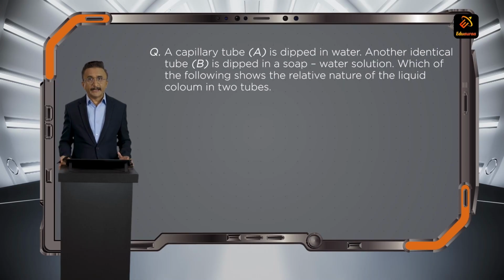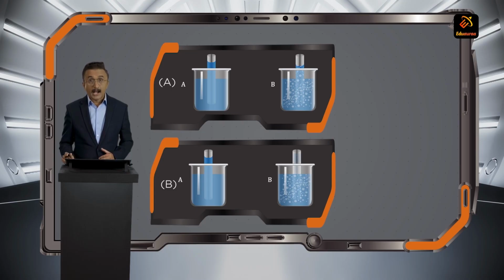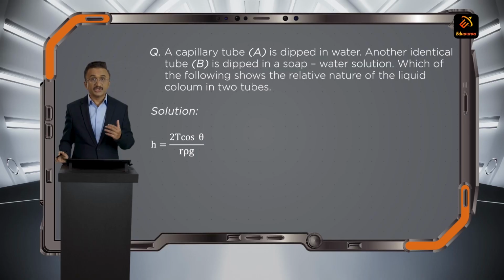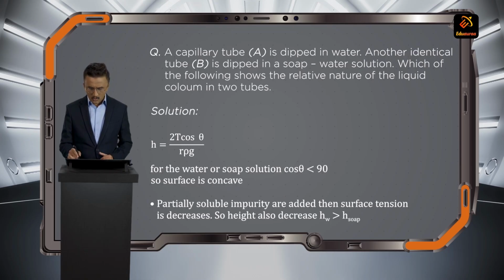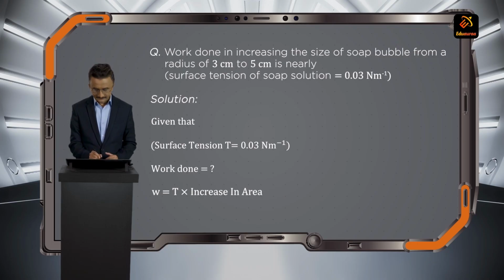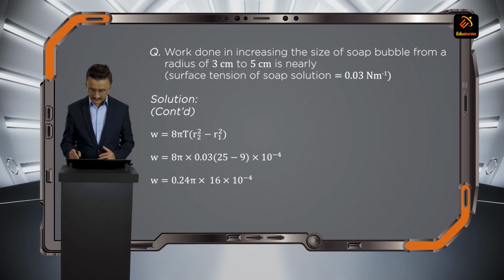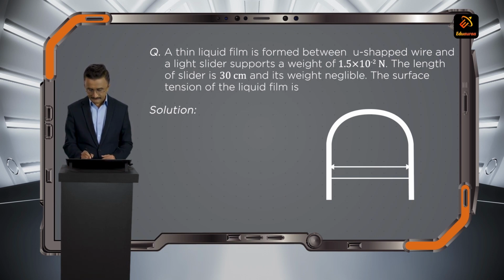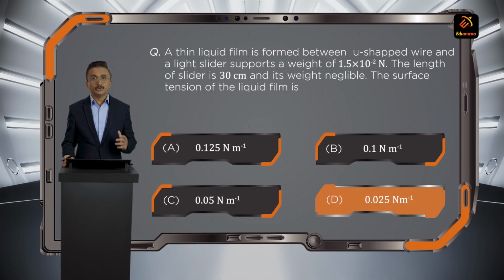JEE 2026 | PYQs Marathon: Surface Tension & Viscosity | Fluid Mechanics 02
Welcome to the ultimate Previous Year Questions (PYQs) power session on Surface Tension and Viscosity!

This high-impact video, led by the brilliant Umesh Nirgun Sir, is 100% focused on dissecting and mastering the most frequently asked and challenging problems from the JEE Main and Advanced exams related to Fluid Mechanics.

Surface Tension and Viscosity are crucial topics where small concepts can lead to complex numericals. We're not just solving; we're teaching you the strategy to approach these specific question types efficiently under exam pressure.

What You Will Conquer in This Session:
Surface Tension PYQs: Problems on excess pressure inside a bubble/drop, work done in forming/breaking a bubble, and capillary action concepts (angle of contact, capillary rise).

Viscosity PYQs: Questions based on Stoke's Law, terminal velocity derivation and application, and Poiseuille's formula (where relevant to JEE syllabus).

Conceptual JEE Traps: Umesh Sir highlights common mistakes and conceptual traps related to temperature dependence of Surface Tension and Viscosity.

Mastering Numerical Strategy: Learn the quickest and most reliable method to solve problems involving two fluids or varying conditions.

If you are targeting JEE 2026/2027, this session is mandatory to perfect your Fluid Mechanics score!